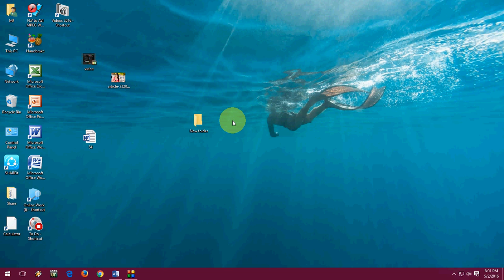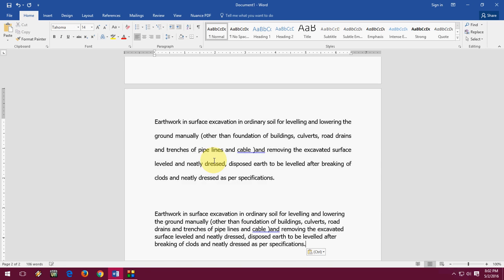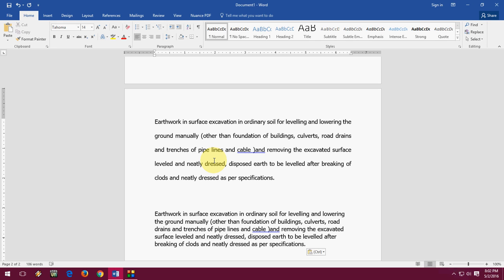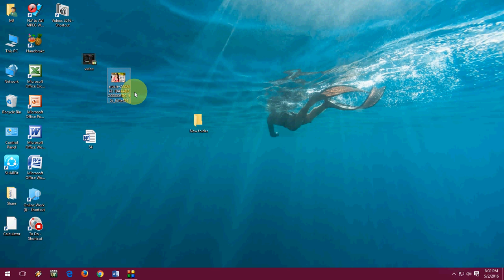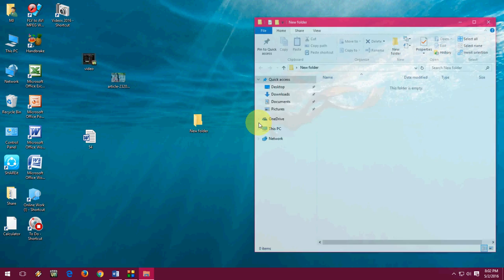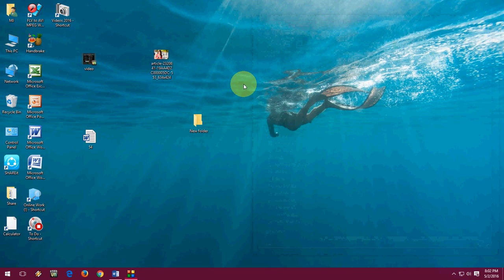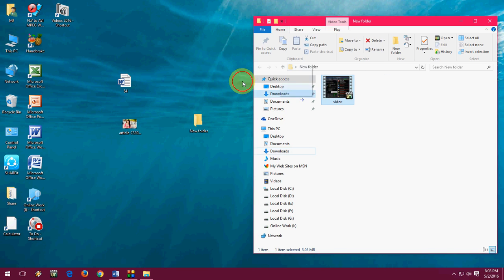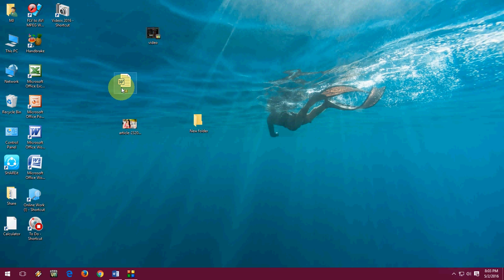What is Cut, Copy & Paste Shortcut key, Tips & Tricks for Windows PC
Shortcut key for cut copy and paste in Windows PC.